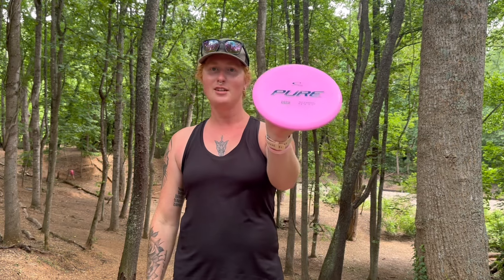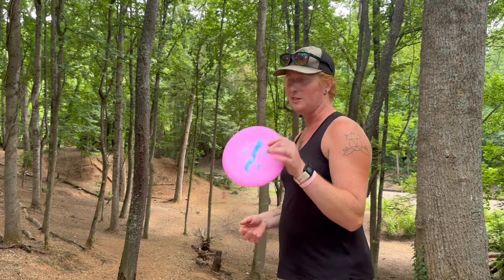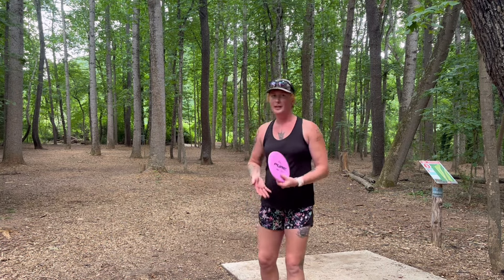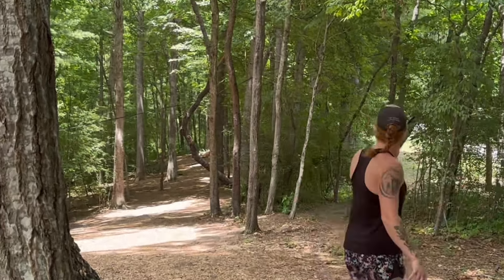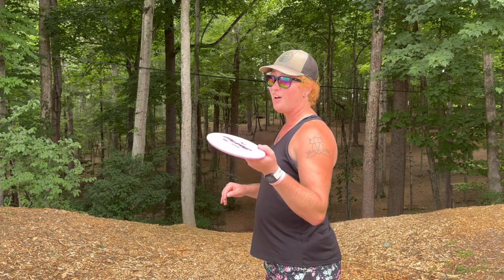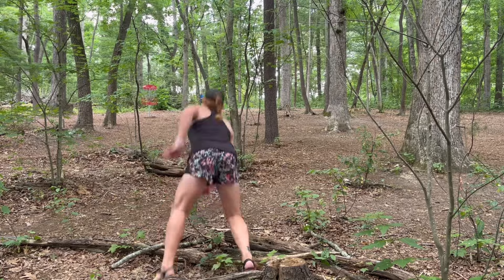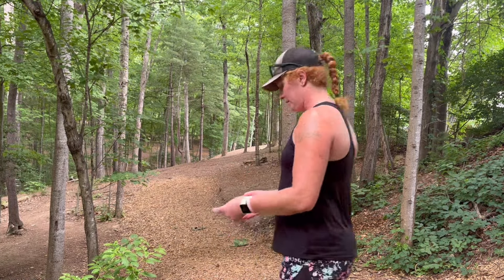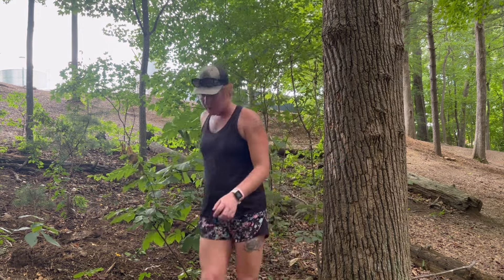Highland Putter Review: Latitude 64 Pure